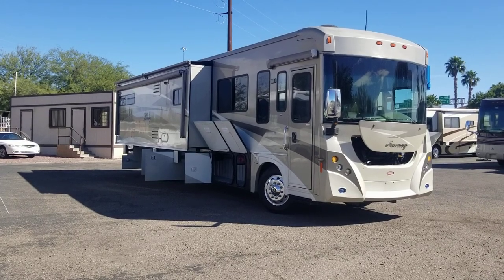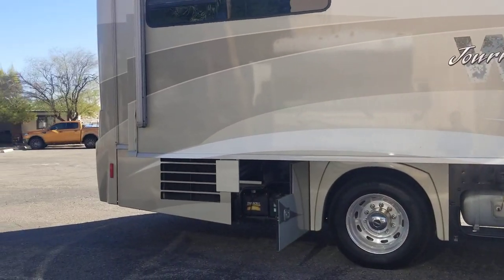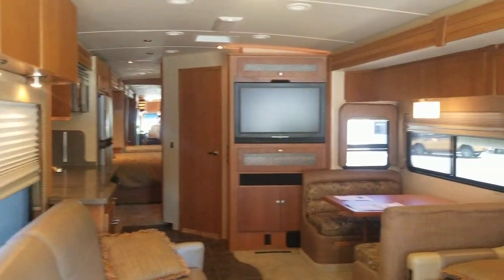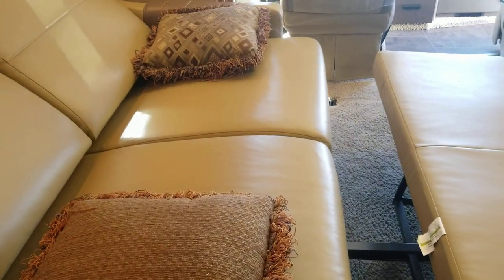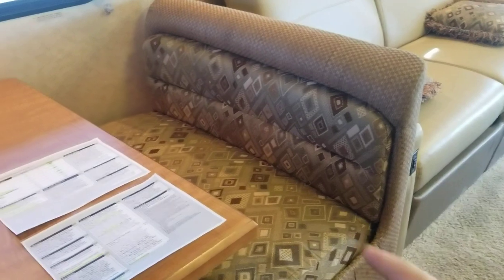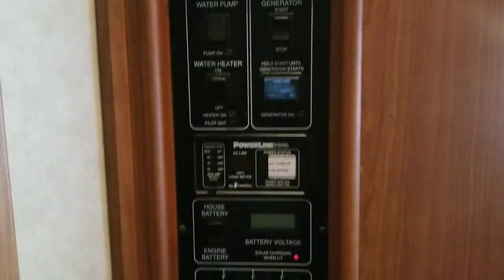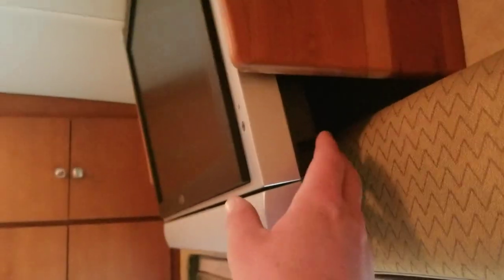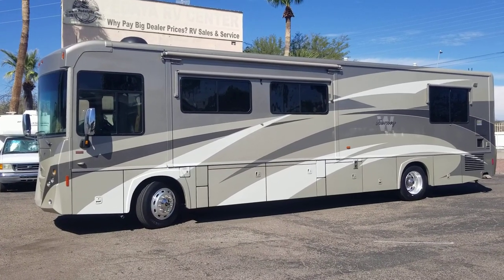Best Double Slide Diesel Pusher Floor Plan? 2008 Winnebago Journey 39Z Video Walkthrough. SOLD!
This is my favorite double slide floor plan in a diesel pusher paired with one of my top color schemes. This unit has such a useable floor plan for quick trips for full timers.

Check it out on our website to get more info.

Taylor Quayle